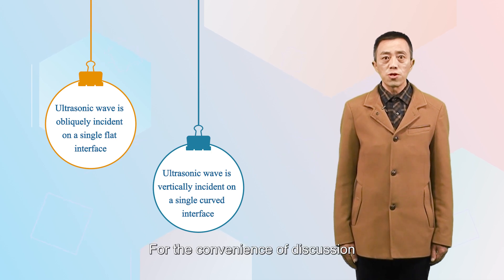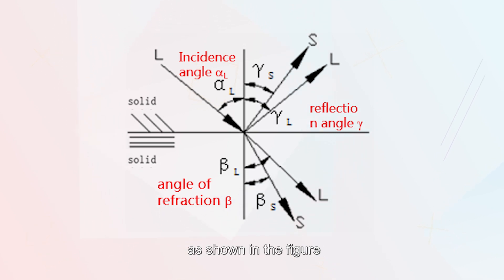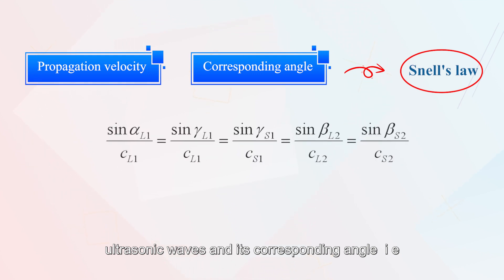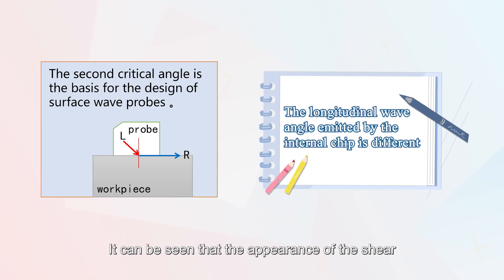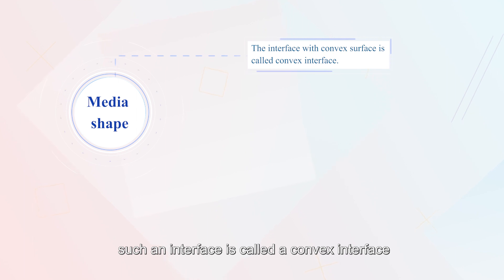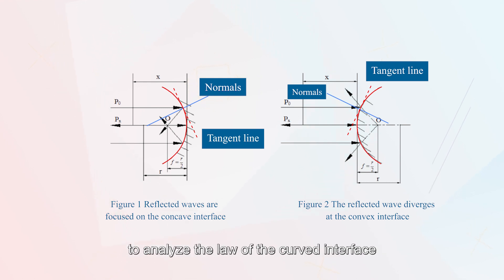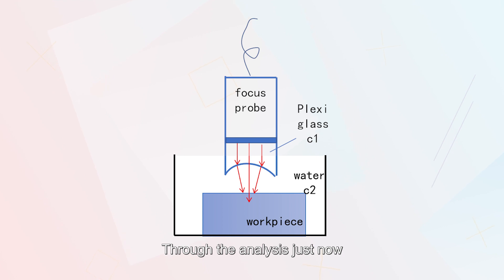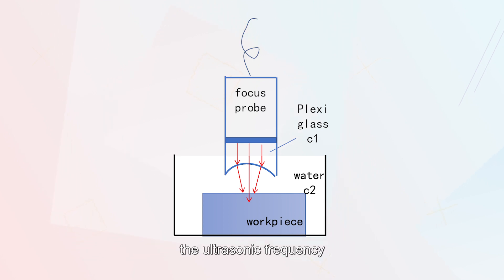1.7 Ultrasonic oblique incidence to a single flat interface